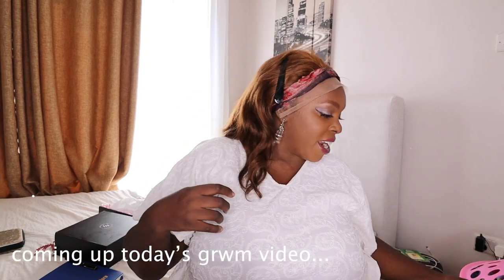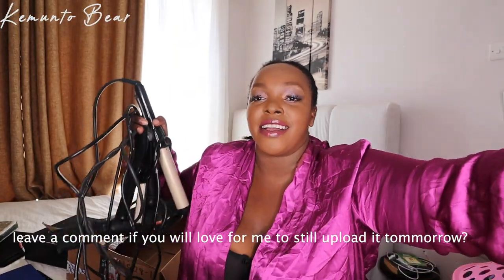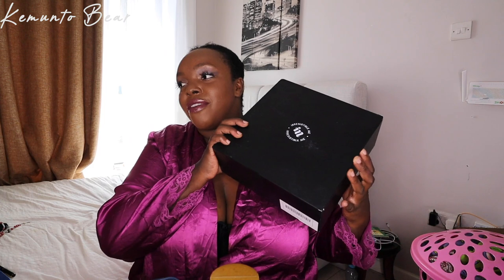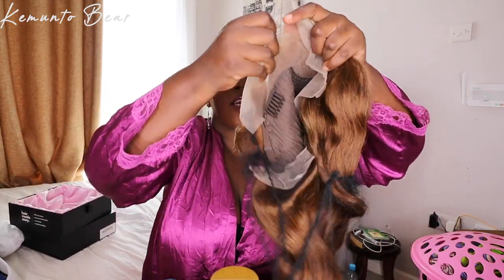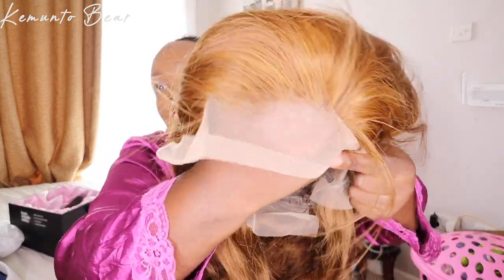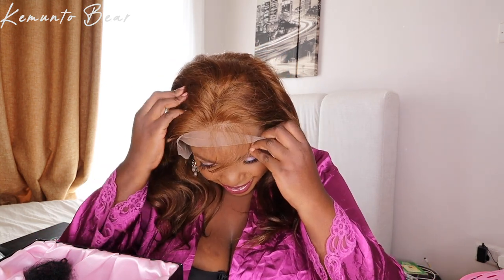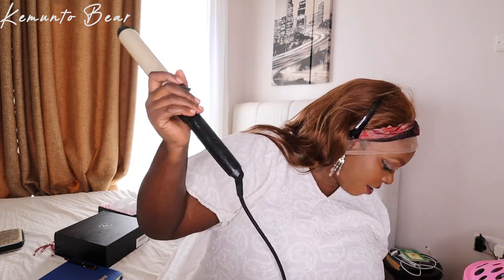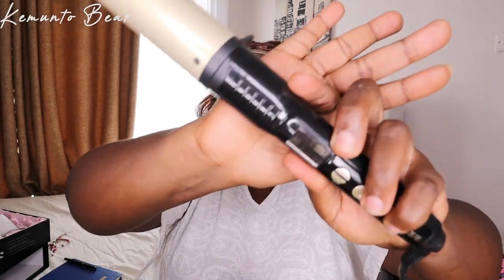Life update 2023,RESET & REFLECTION Going through 2022 goals, GRWM HAIR WIG ROUTINE Kemunto Bear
Hey Guys, just wanted to drop a quick life update video to let you know things are going good.
Lots of new changes happening currently but wanted to touch on a few key things. First off, I've finally reset & Reflect after going through all my 2022 goals. It was a HUGE process but it was so worth it. I'm feeling so much more prepared & confident now. Second thing is I've started using Kemunto Bear (hair routine) and I'm loving it! super excited to share more about that in the coming weeks.

Music by Anja Kotar - Woo!